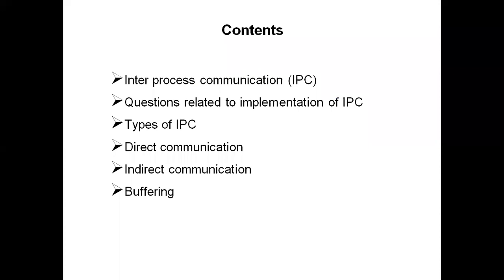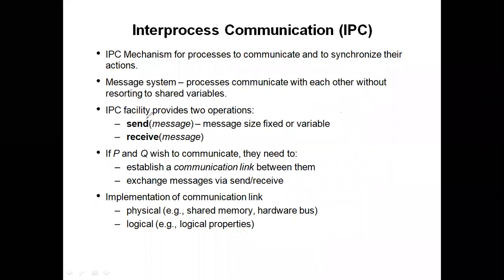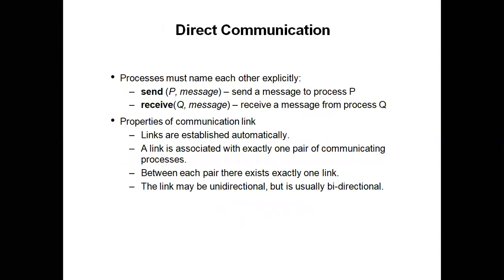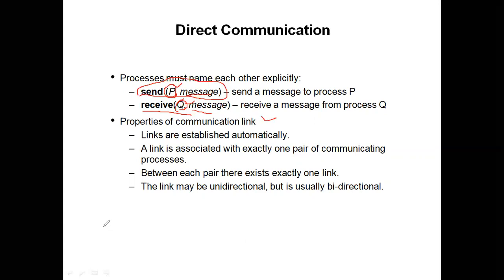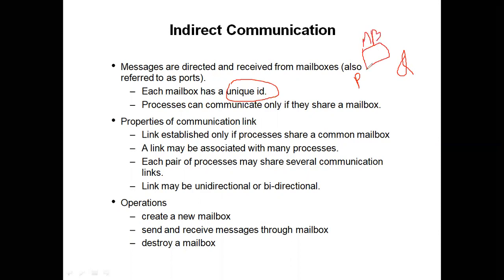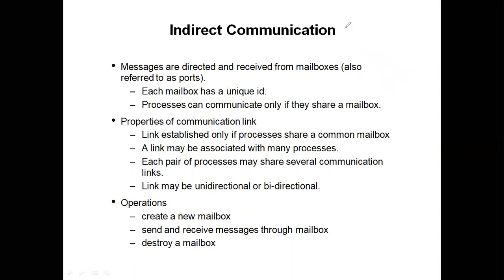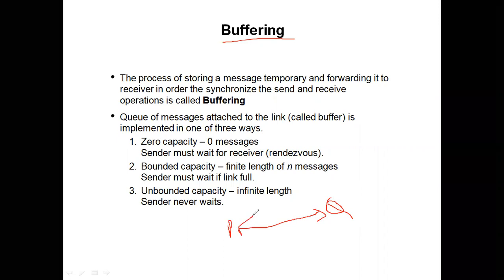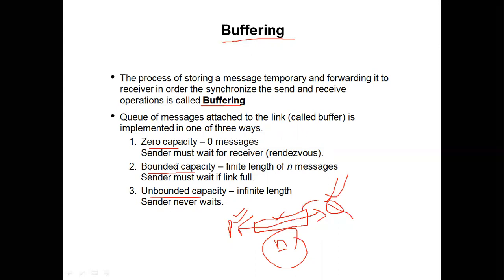Inter Process communication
inter-process communication is a mechanism for providing communication between processes. the medium through which communication takes place is called communication link or channel.The link can either be unidirectional or Bidirectional. The communication takes place through Send(message) and Receive(message) operations. The communication can be either direct or indirect. In direct communication the processes needs to name the sender/receiver while sending/receiving messages. In case of indirect communication the sender and receiver send and receive messages through a mailbox shared between them.